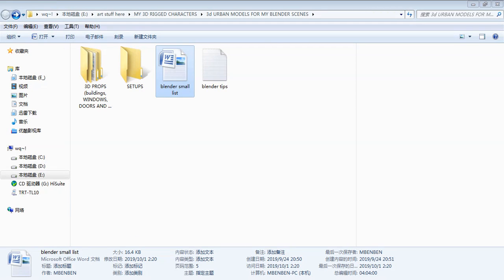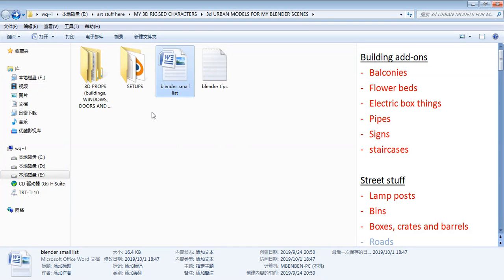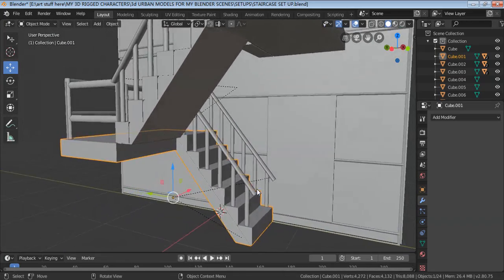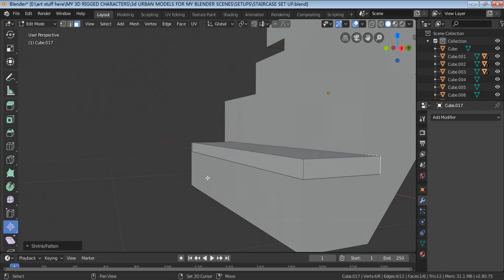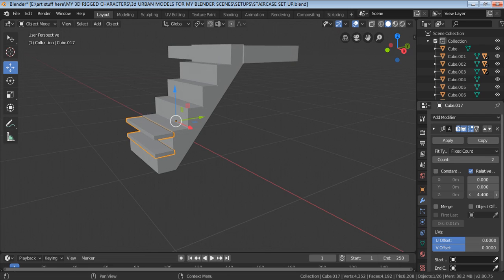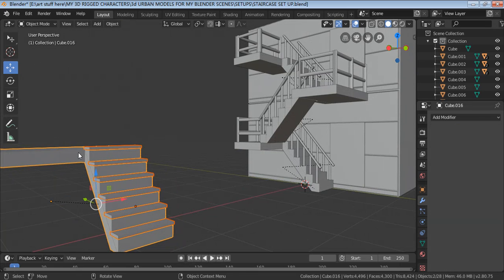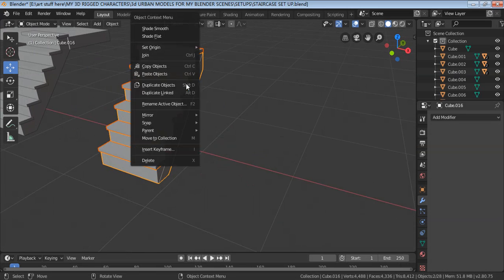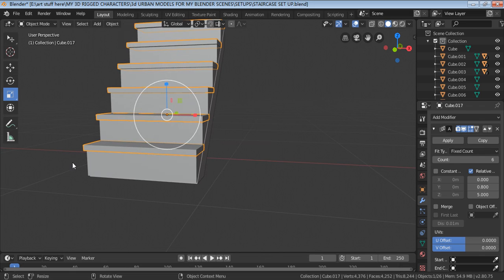more stairs BLENDER 2.8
Music or/and sound effects featured in my videos (including this one) may contain
those created by myself and/or others created by and can can be found